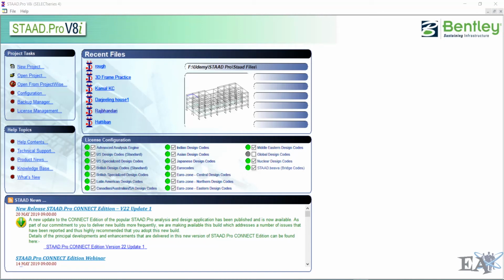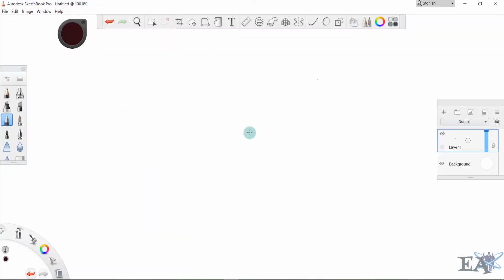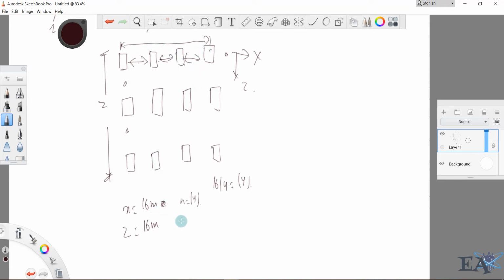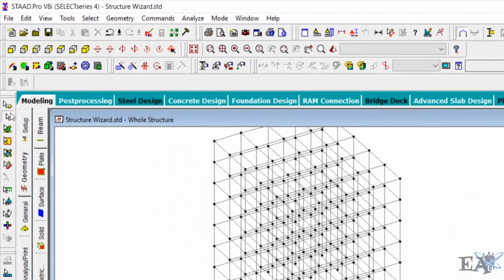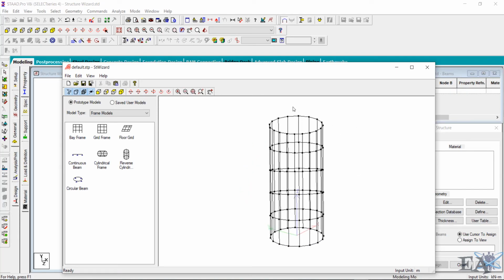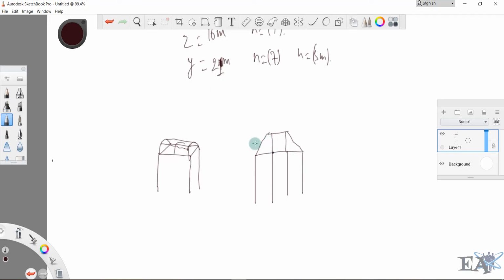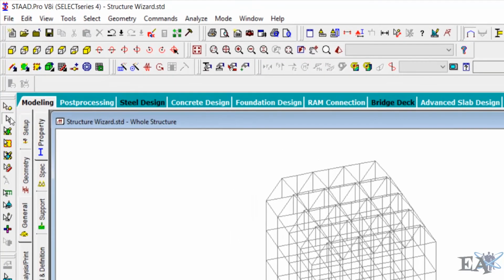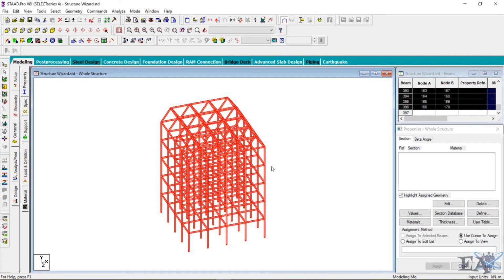STAAD Pro Tutorial For Beginners [Episode 5]: Using Structure wizard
Get One Month FREE at LinkedIn Learning

STAAD Pro stands for Structural Analysis and Design Program. STAAD.Pro V8i is the leading Structural Analysis and Design Software from Bentley.

Full Learn To Read Structural Drawings: With Real Site Videos Course at the cheapest rate: